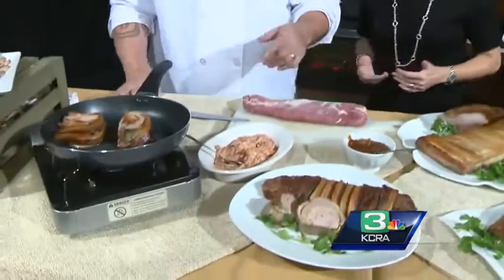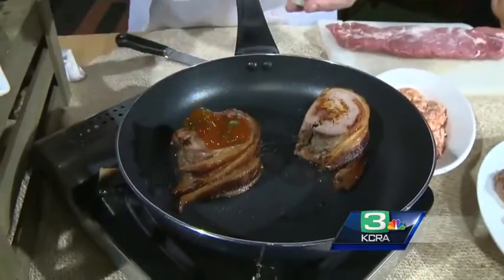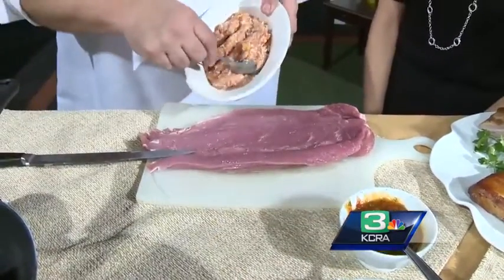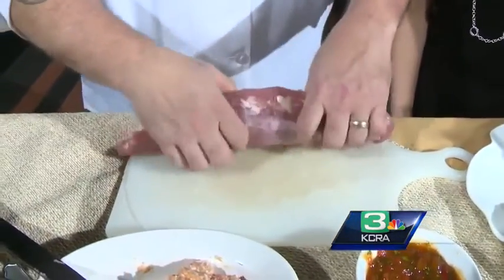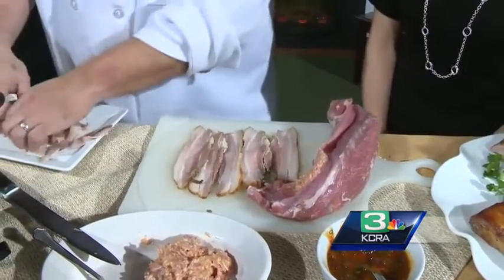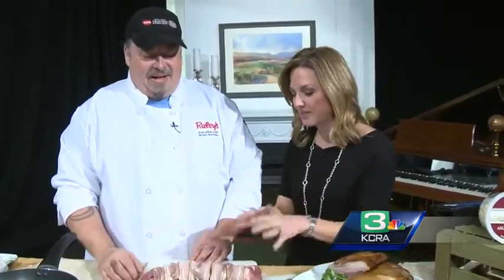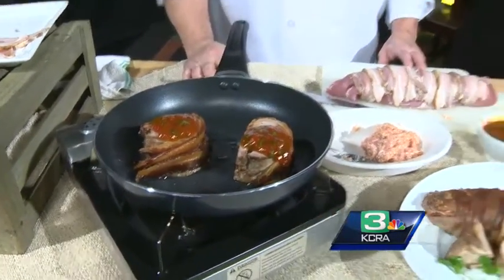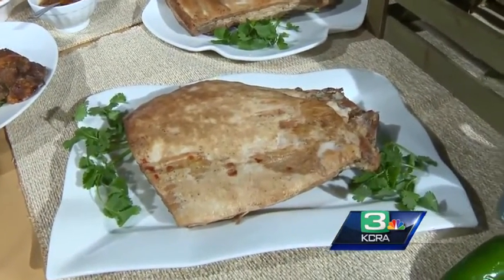Tasty treats galore at Sacramento’s Bacon Fest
Sacramento’s bacon fest is underway and Chef Bryan Martinez from Raley’s is here with his entry for the Bacon Fest competition.